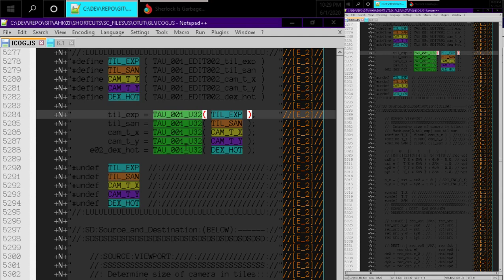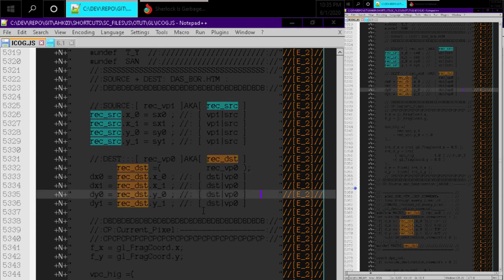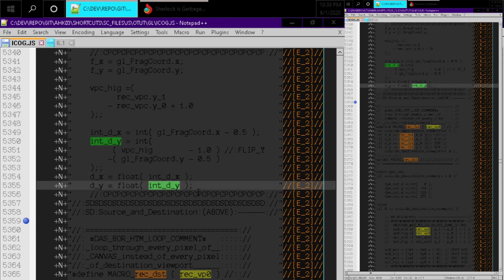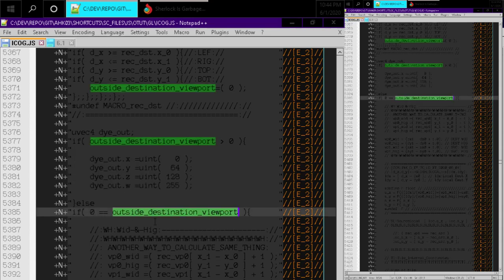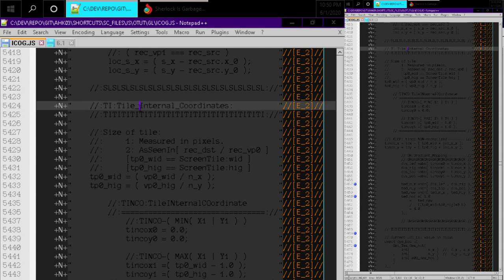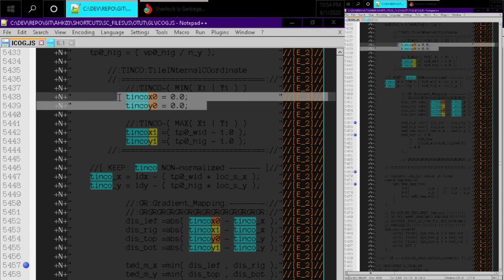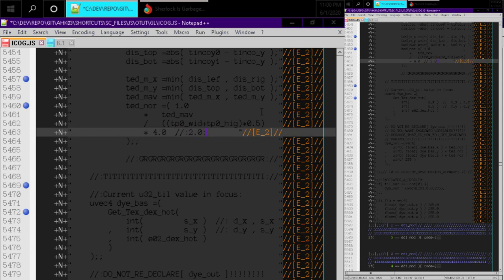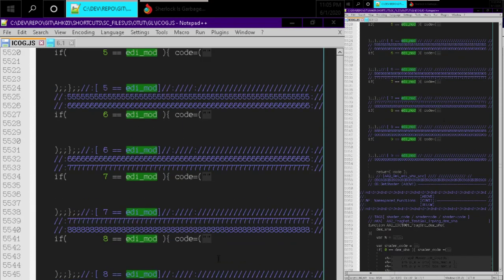[0x9B]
[ 0x9A ]‹‹‹‹[ 0x9B ]››››[ 0x9C ]